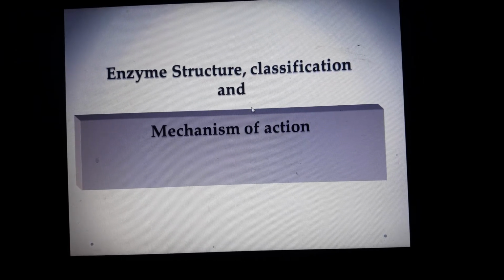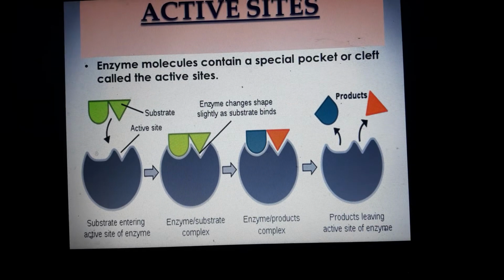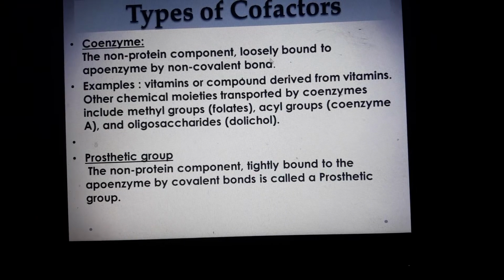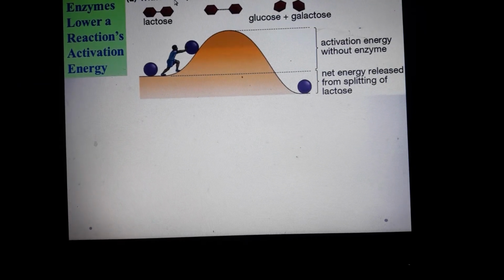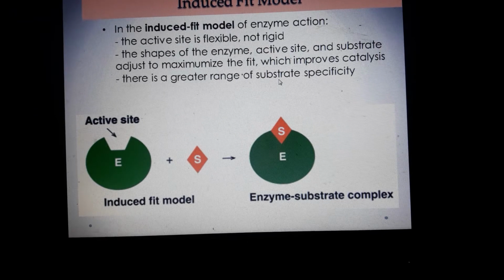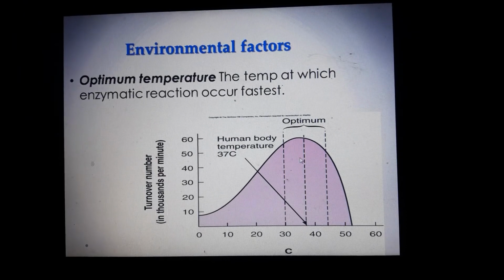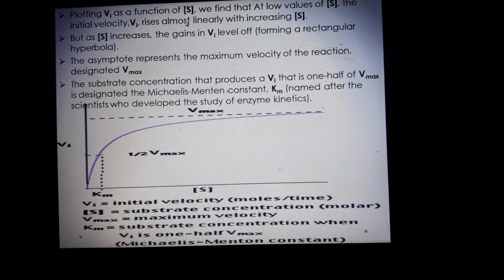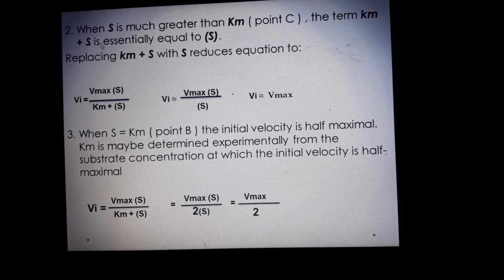Biocchem Lec Midterm 2020 - 2021